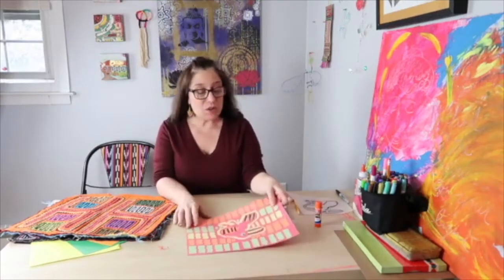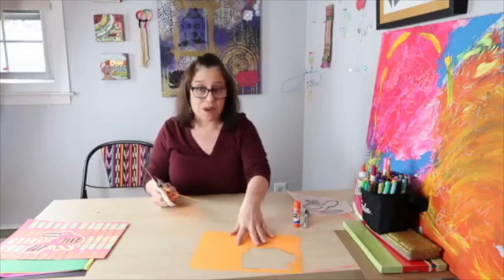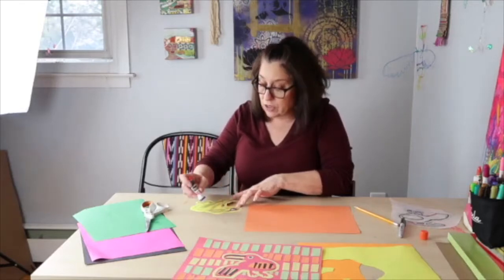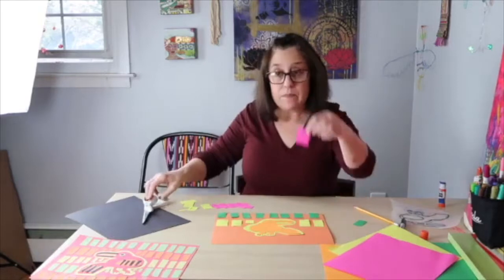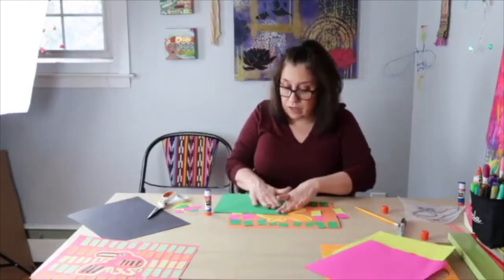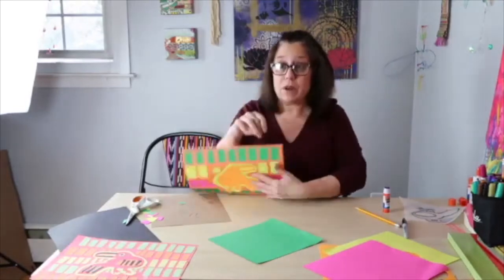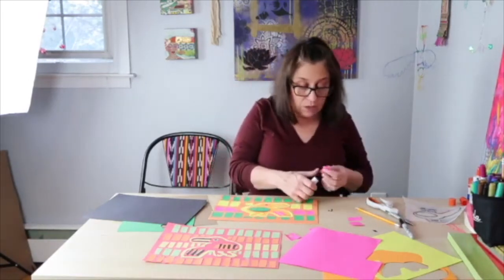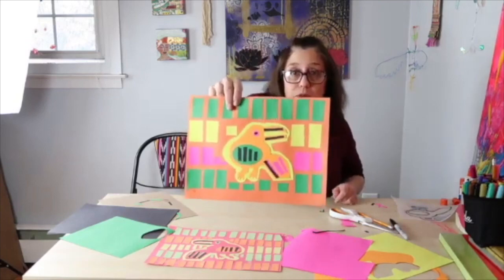Free Art Lessons: Multi cultural Arts Series: Paper Mola From Panama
Learn about the textile art form of making Mola's from Central America